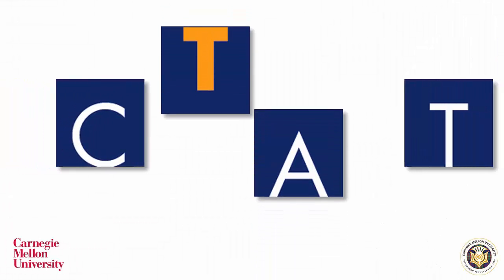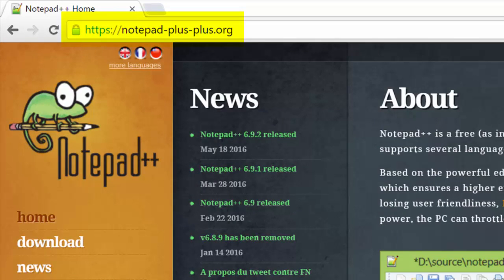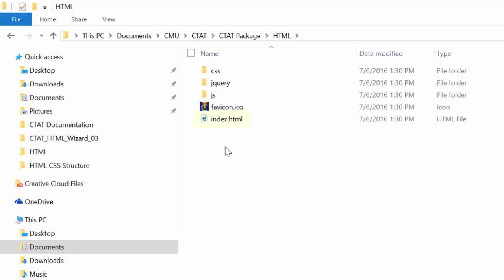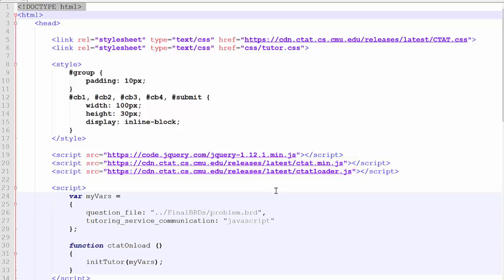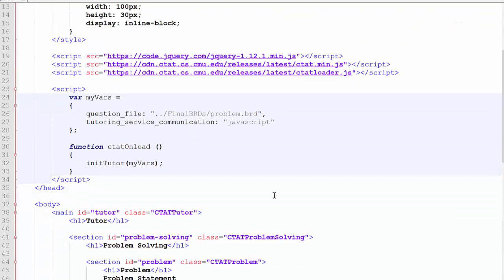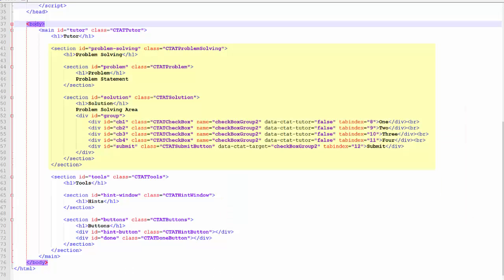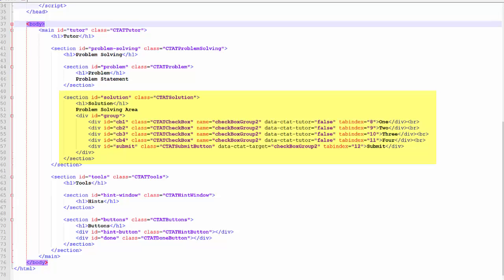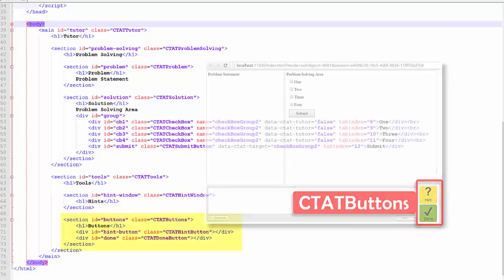CTAT - Understanding an HTML Interface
A video tutorial I produced for the Carnegie Mellon University CTAT Team for inclusion in their new Wiki (Summer 2016)